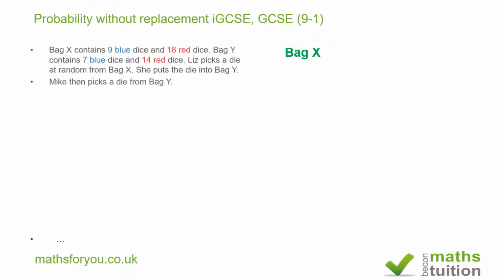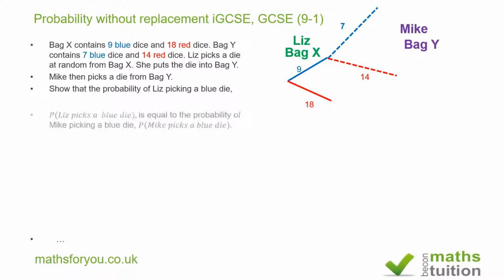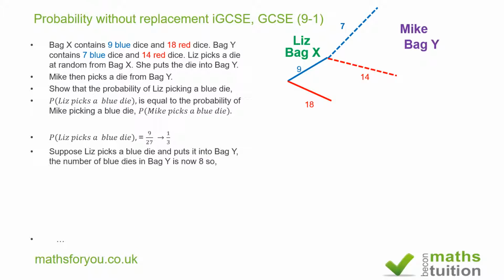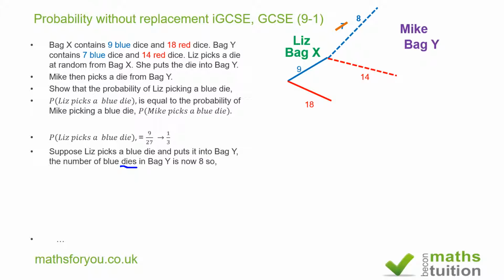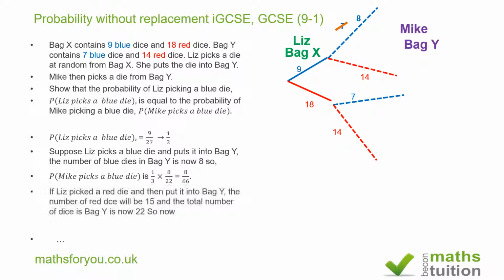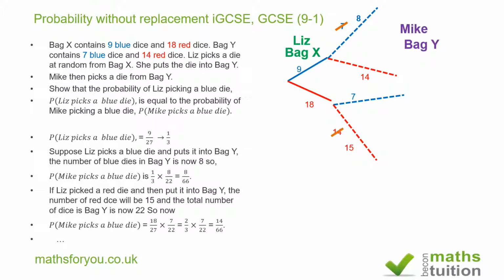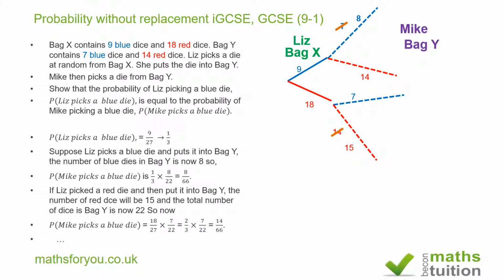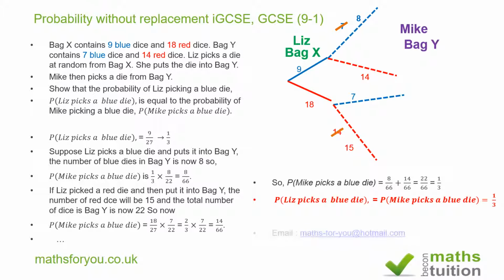Probability without replacement iGCSE, GCSE 9 1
Bag X contains 9 blue dice and 18 red dice. Bag Y contains 7 blue dice and 14 red dice. Liz picks a die at random from Bag X. She puts the die into Bag Y.
Mike then picks a die from Bag Y.
Show that the probability of Liz picking a blue die,
𝑃(𝐿𝑖𝑧 𝑝𝑖𝑐𝑘𝑠 𝑎  𝑏𝑙𝑢𝑒 𝑑𝑖𝑒), is equal to the probability of Mike picking a blue die, 𝑃(𝑀𝑖𝑘𝑒 𝑝𝑖𝑐𝑘𝑠 𝑎 𝑏𝑙𝑢𝑒 𝑑𝑖𝑒).